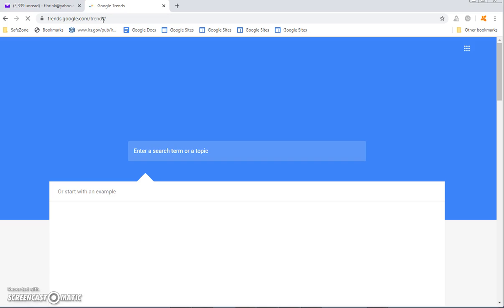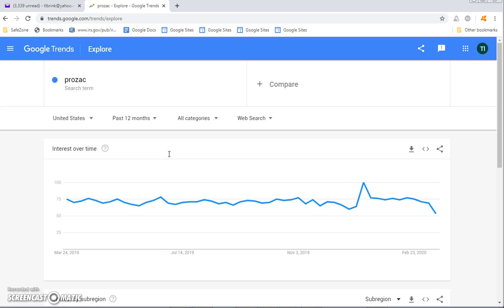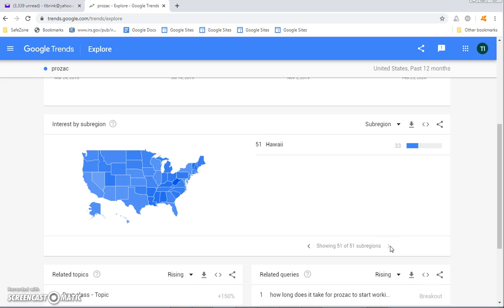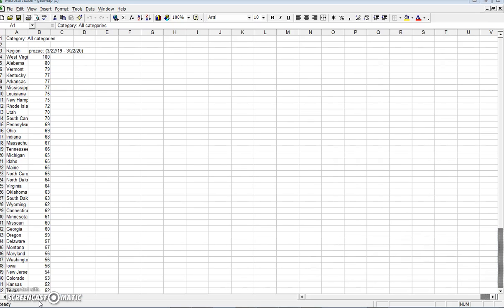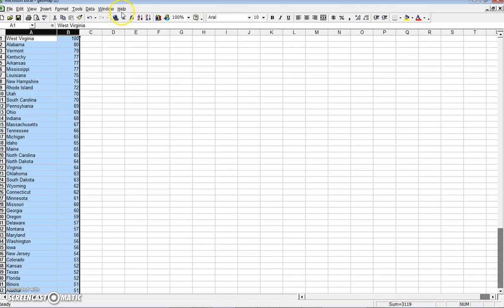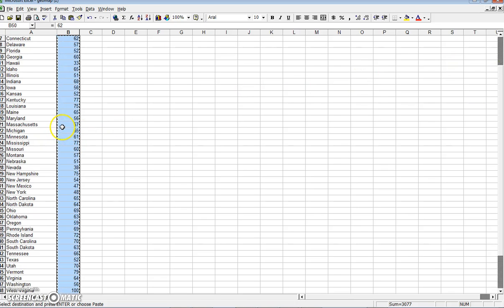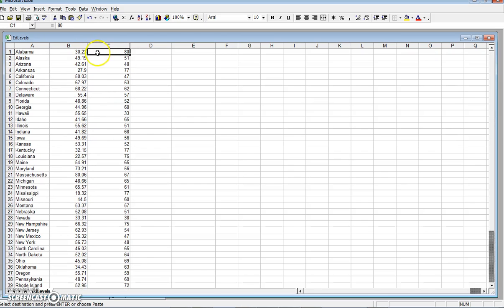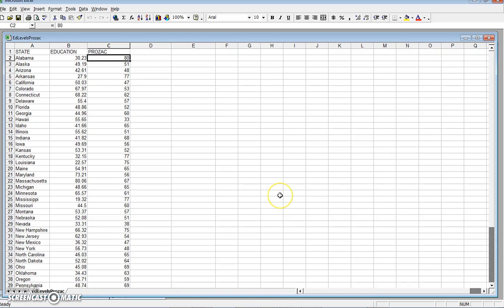Google Trends Locations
How to get data about locations